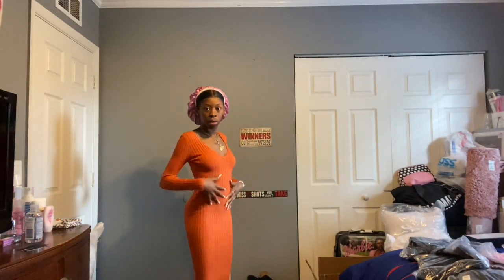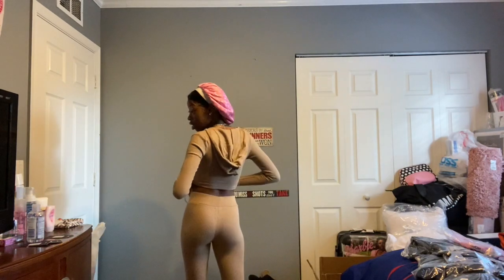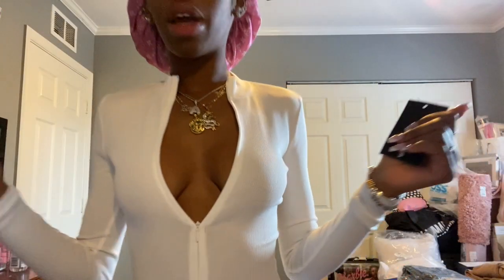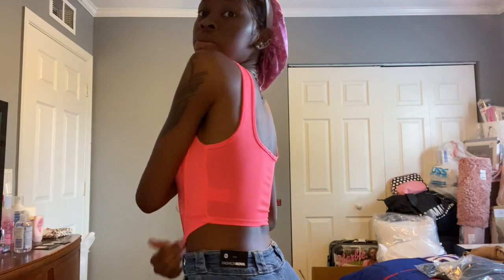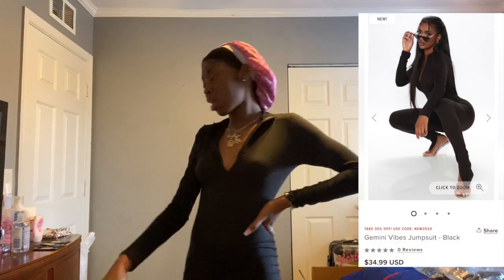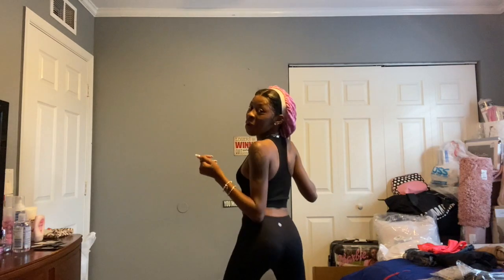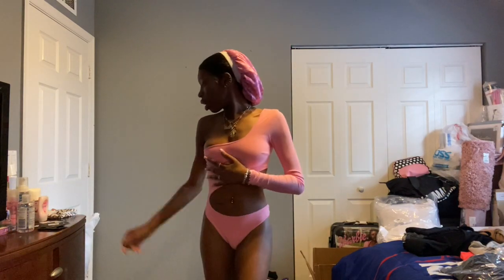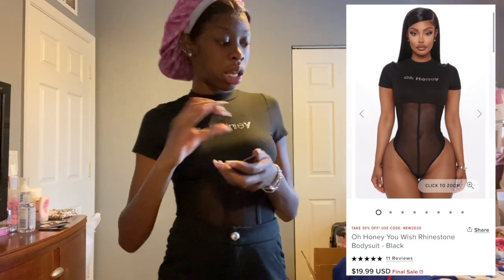FASHION NOVA HAUL PART 2 | BACK TO SCHOOL CLOTHES | MUST WATCH !!!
JOIN THE AB GANG!! I HAVE A LOT IN STORE FOR YOU GUYS
-LOVE AMIR

Thanks y’all for the 200 SUBSCRIBERS 🥳👏🏽. Road to 300 let’s get it !